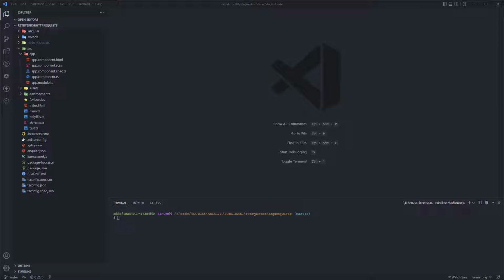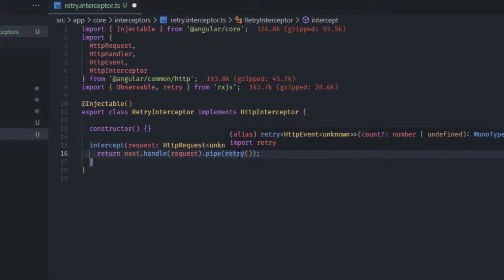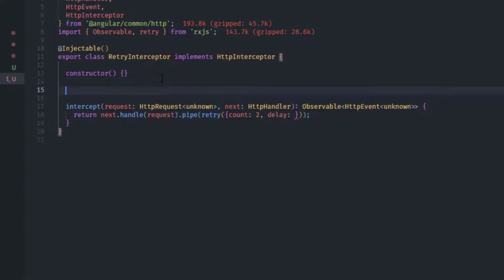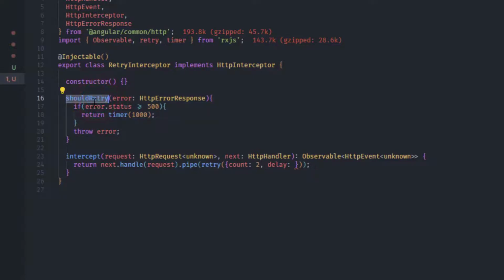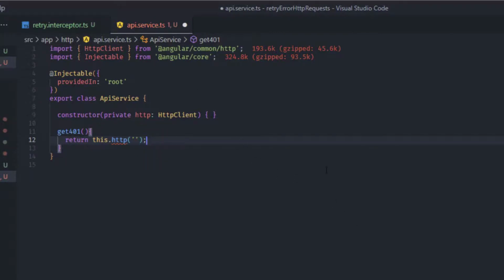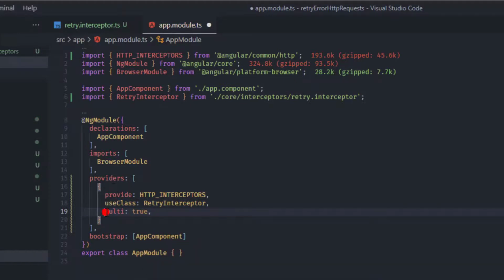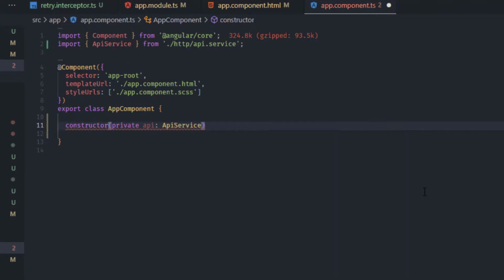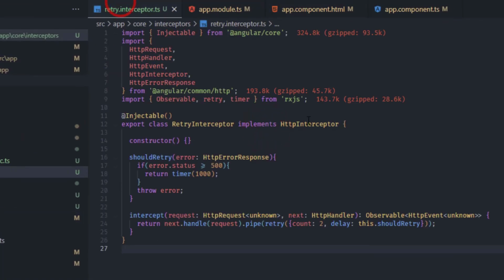How to Retry Error HTTP Requests in Angular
In this video, we are creating an interceptor to catch error requests and retry them.

This method does not use retryWhen operator, as it is going to be deprecated from RxJS V9 or V10, instead, we are using retry, to achieve the same thing with less code.